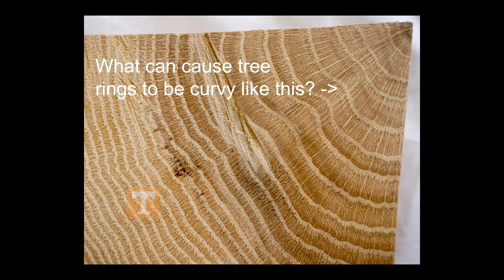Unit 9: Exercise 1.2a Trunks Tell Tales (Tree Rings and Tree Cookies)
Biology in a Box presents a tutorial: Grades 3-12 Trunks Tell Tales (Tree Rings and Tree Cookies)

1. Students will be able to determine the age of a tree.

2. Students will be able to distinguish between the various types of tree rings: wide, narrow and curled.

3. Students will be able to explain the meaning of physical characteristics of a tree's cookie.

Often you can tell a lot about a tree's history by looking at a slice or cross section of its trunk. As a tree grows, it lays down two layers. The early wood forms during the wet spring season, which is when the tree grows most rapidly. In the drier period from summer to winter, the late wood forms. As a result, the colors and density of these two layers are different from each other. In the winter, the tree stops growing and becomes dormant, or inactive. Because of this growing process every year, the wood of a tree develops what looks like rings, two per year of growth. You can count the rings to see how old a tree is. Be sure to divide this number by two though! The tree rings can also inform you of past weather patterns and disturbances like fire.

Things to look for when examining tree rings:

~Wide rings: mean the tree grew a lot during a given season (fast growth).

~Narrow rings: mean the tree did not grow much that season (slow growth).

~Curled/Wavy rings: mean the tree was injured by something during that time period. Perhaps it was hit by a car or struck by lightning.

~Holes: in the tree cookie means insects damaged the tree by boring into it at some point.

~Charcoal: on the tree cookie means that a fire burned through the area where it was growing.

~Knots: on the tree cookie indicate presence of branches.